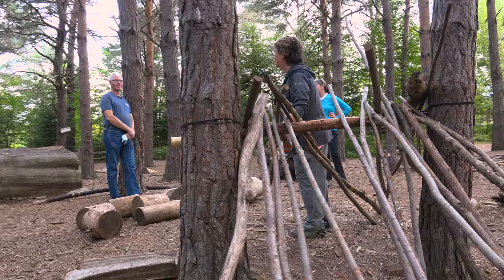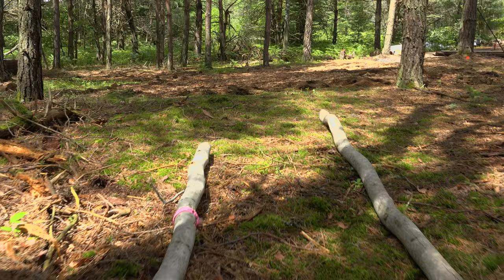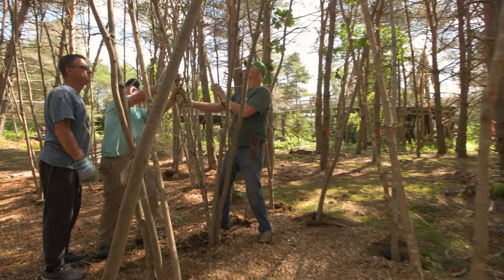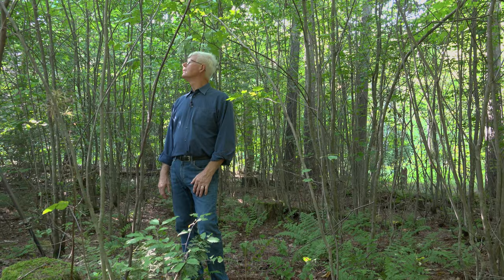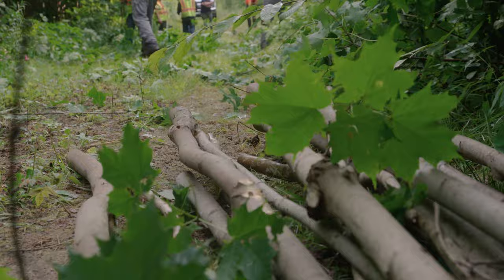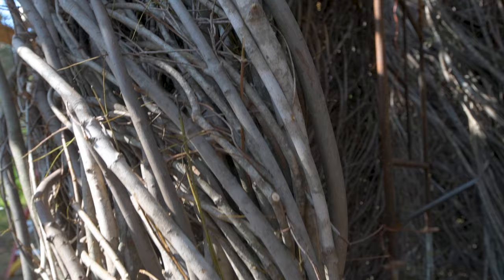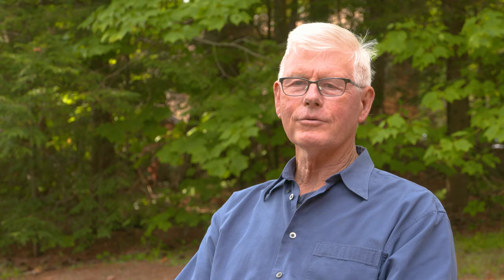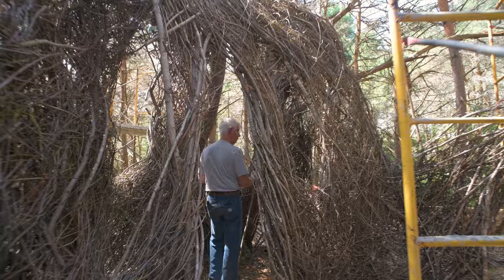Hopscotch - The Art of Patrick Dougherty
STICKS ARE IMAGINATIVE OBJECTS
As children, we use them to build forts, play games, write in the sand—where ever our imagination would lead us. Artist Patrick Dougherty has tapped into that nostalgia to create a larger-than-life sculpture that is inspired by childhood and the natural world of the Adirondacks. Dougherty and a group of volunteers bent, weaved, snagged and flexed sustainably-sourced, local sapling to create a whimsical immersive art piece that is now open to Wild Center guests.